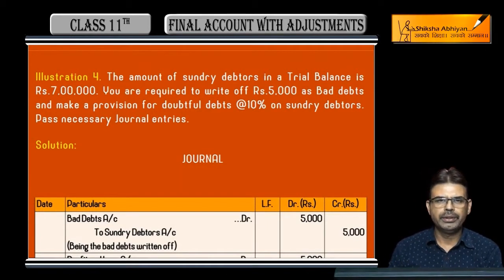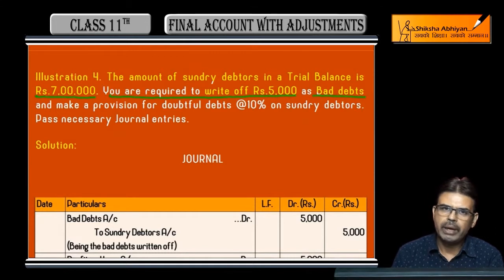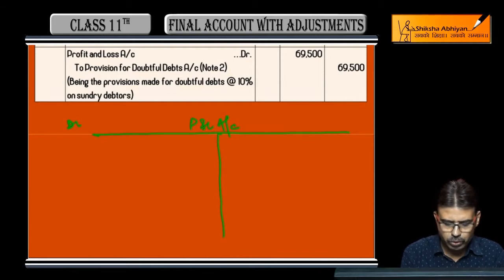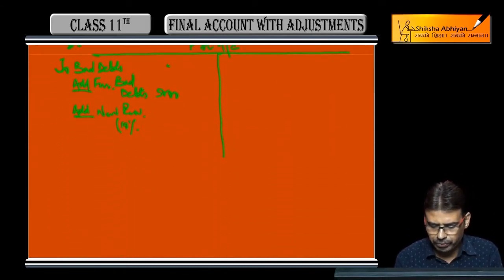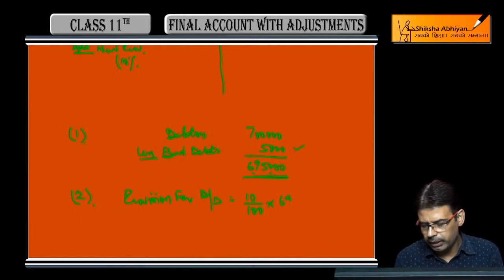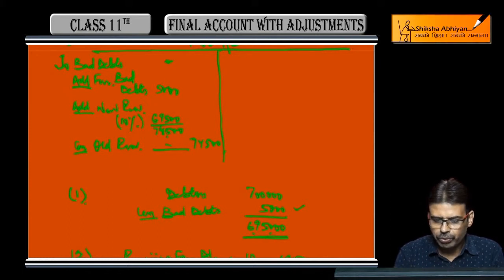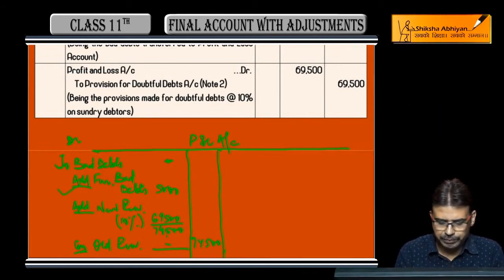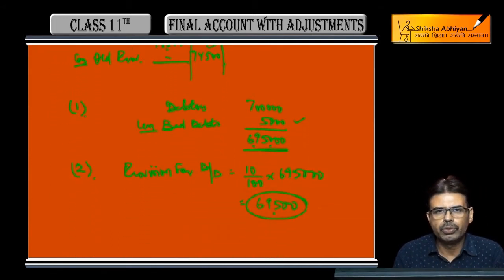Q4 Journal Entries Of Provisions For Doubtful Debts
This video is a part of the series for CBSE Class 11, Accounts demo videos for the chapter “Final Account with Adjustments.” In this series, we have completed all the concepts, examples and the entire NCERT exercises. It is the part of an initiative taken to provide quality online education to students free of cost on YouTube.